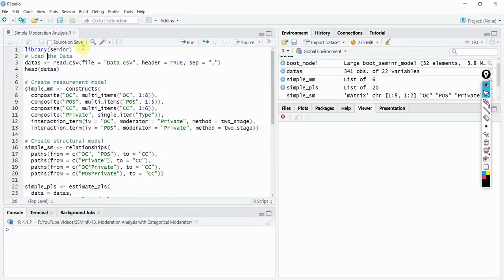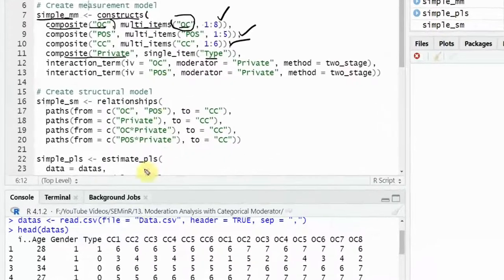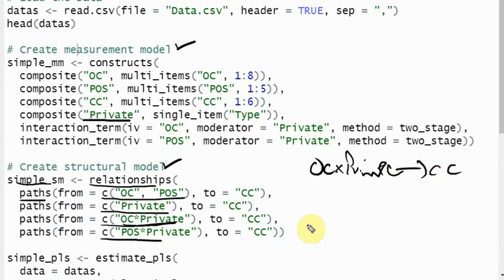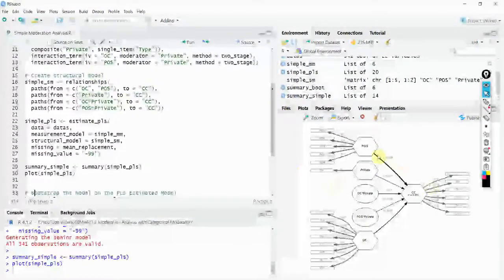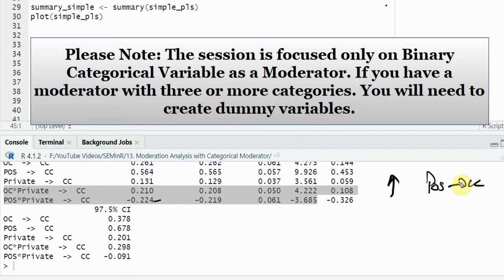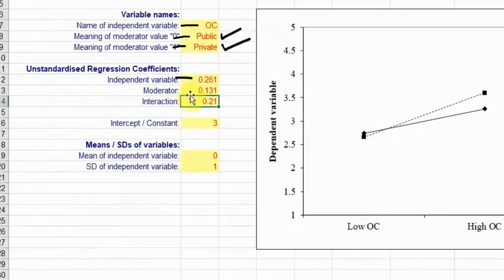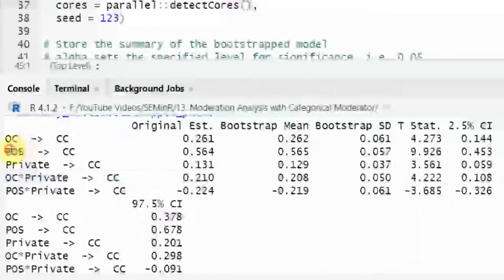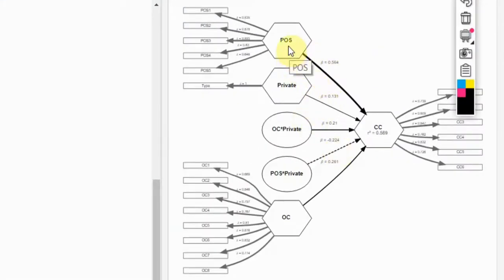33. SEMinR Lecture Series -Moderation Analysis with Categorical Moderator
Moderation Analysis with Categorical Variables using SEMinR. The video discusses in the detail the step-by-step process to run Moderation with Categorical Variables using SEMinR.

Please Note: The session is focused only on Binary Categorical Variable as a Moderator. If you have a moderator with three or more categories. You will need to create dummy variables.